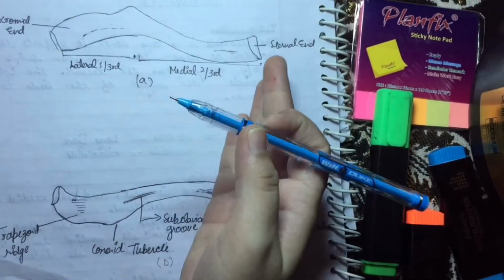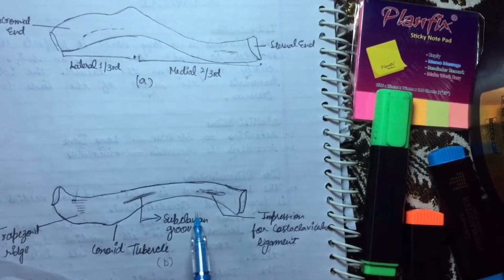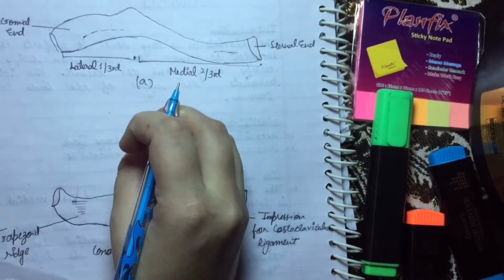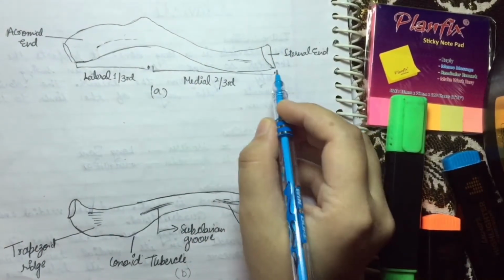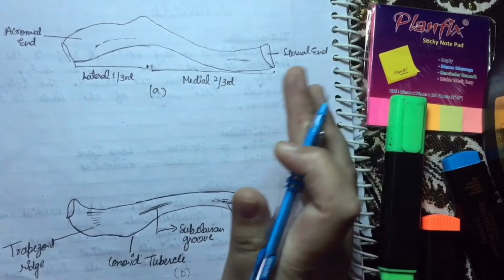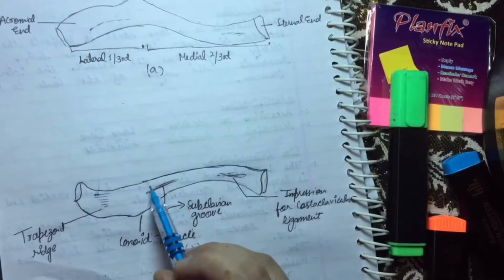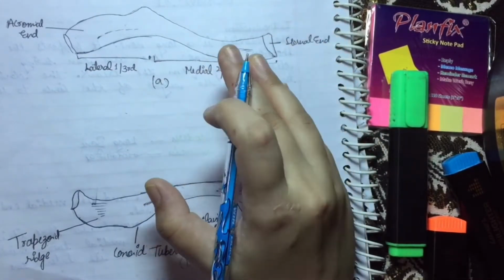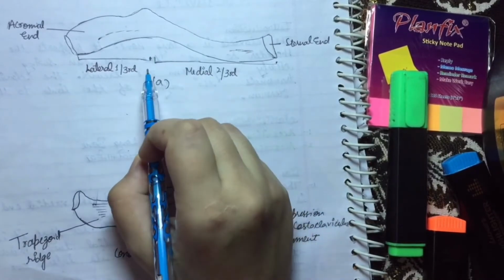Clavicle Bone |Bone of upper limb||Anatomy|Medico simplified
Hello guys, i’m a BAMS student.
In this video I explain about features of clavicle bone

|Features of Clavicle| |Side Determination|